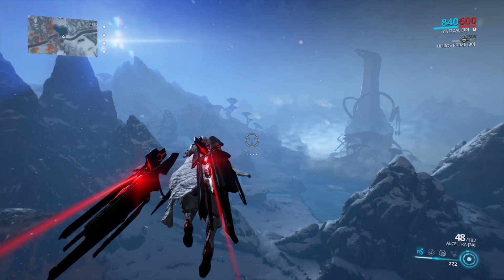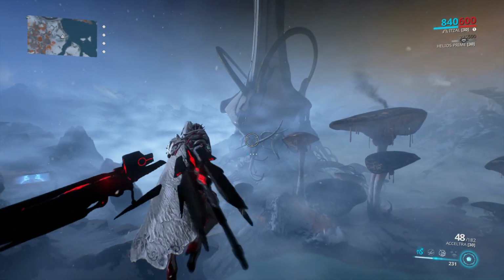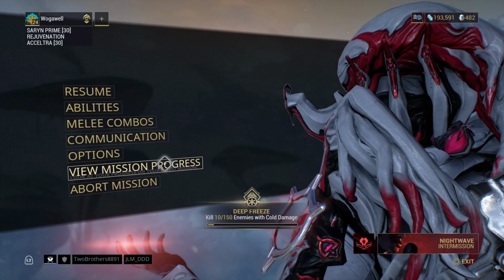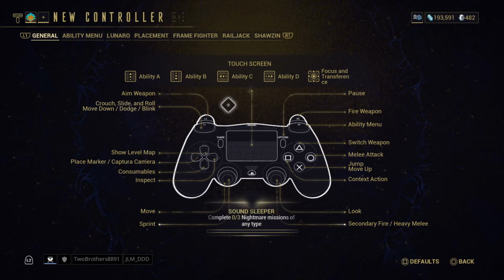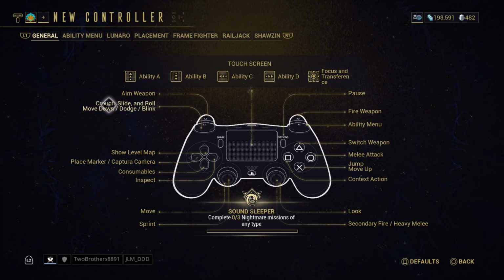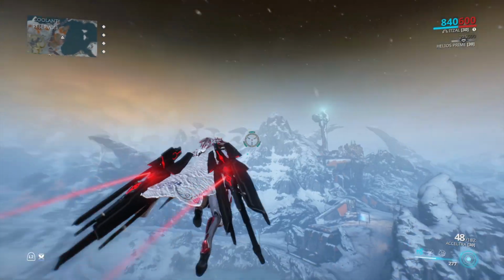WARFRAME - GET YOUR BLINK BACK | ARCHWING ITZAL BLINK BUG FIX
Blink didn't go away, it just went hiddy's!